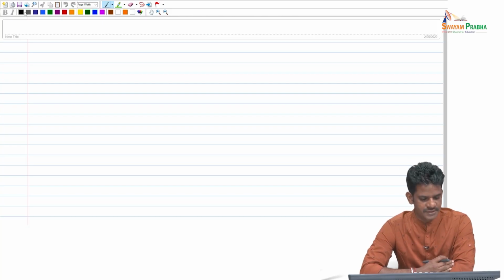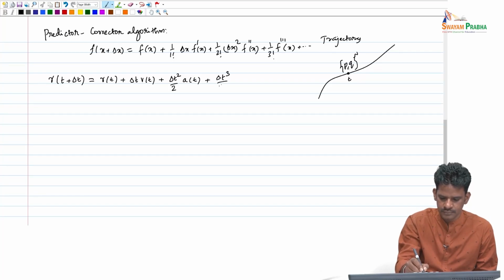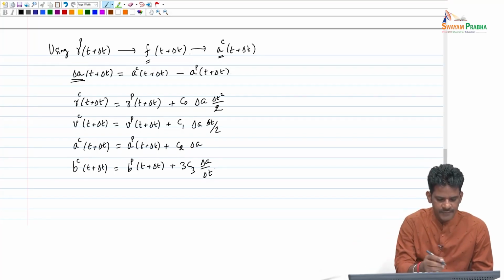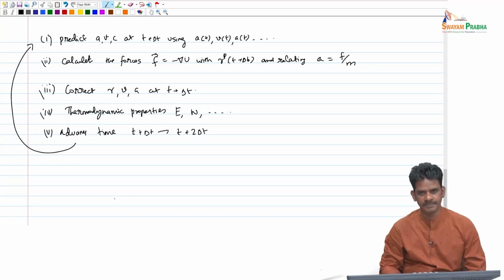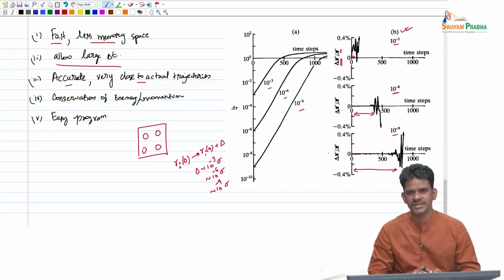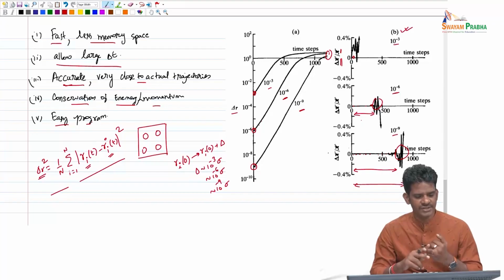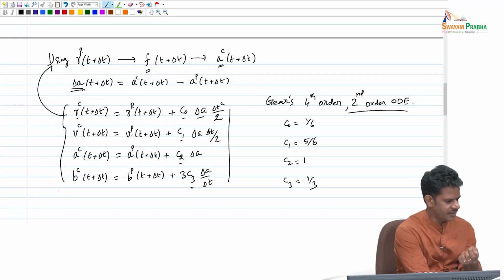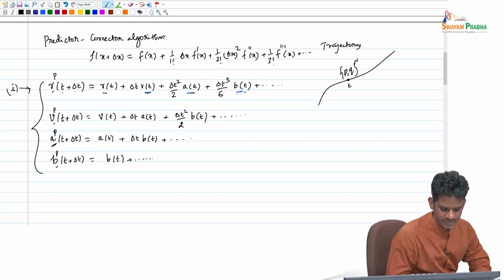Numerical methods-II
Subject: Chemical Engineering
Course Name: Principles of Molecular Dynamics Simulation
Name of Presenter: Prof. Ethayaraja Mani